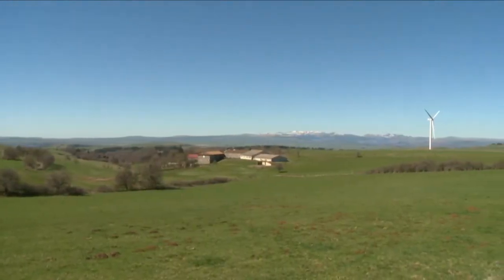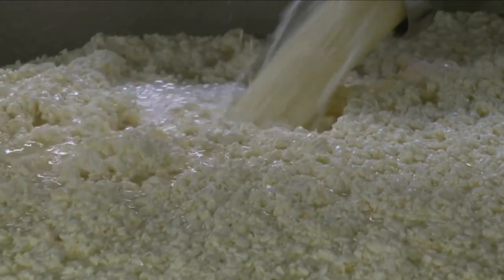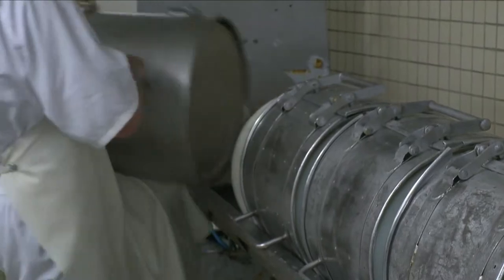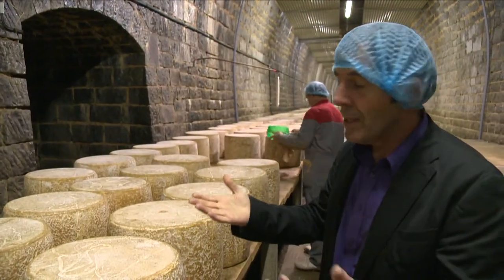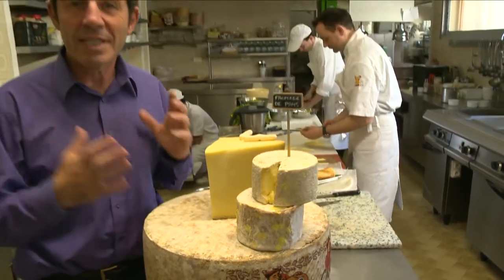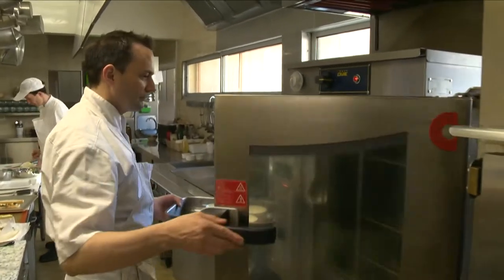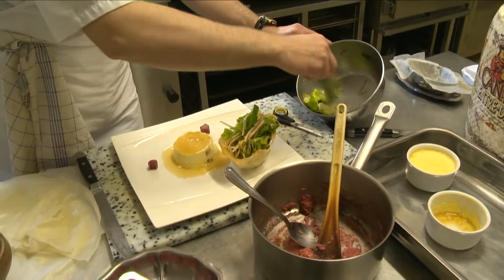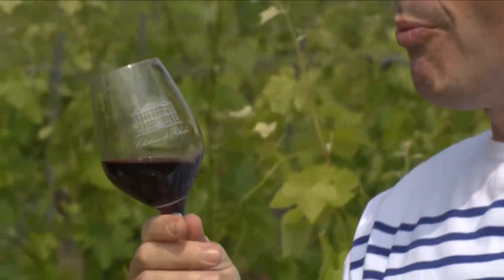Taste le Tour with Gabriel Gate S07 2011 ep136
We are in the middle of some of the oldest landscape in France.
This is the Cantal region.
Several million years ago this was the active volcano part of France.
Since that, the soil has become very fertile and for the last two thousand years the locals have been making a cheese called Cantal.

vo
It is early in the morning.  The cheese makers from the fromagerie des Monts du Cantal are busy making one of the tastiest cheese in France made of raw milk.

PTC
So once the liquid and solids have been separated, it is pressed for the first time in this very big machine.

Vo

The caillé, as it is called, is then cut into small pieces, drained and pressed into big blocks.
It is then left to mature for a minimum of ten hours before it is placed in big moulds lined with a cloth, that will bring a fungus into the cheese

The moulds are pressed progressively for eighteen hours

Ptc

This cheese is ready to be matured.  It has been labelled.  It is about forty ,forty-two kilos, and it has been made with about four hundred and twenty litres of milk. That’s a lot.

Ptc

So here we are in a tunnel that was used for the railways many years ago where the Cantal cheese is maturing.
And the cavist, or the cellar master, looks after the cheeses wipes them every day to remove any mousse, as they call it, and then to turn the cheese around and to make sure they are in good condition.

VO
Once in the stores, Cantal is sold in three different stages of maturation.
I dropped into the L’Ander, a local Cantal restaurant where the chef, Francis Dalma, favours the use of local ingredients in his creative cooking.

Crème de Cantal et son Toast de Cèpes
Cantal Cream with a Wild Mushroom Toast

He cooks for us a Cantal cream with a wild mushroom toast.

Ptc

Francis uses a six-month-old Cantal.  It has got plenty of flavour but it is not too strong.

Vo

The chef spoons a little rhubarb stew in porcelain moulds coated with a little light caramel.
He then mixes some cream, some grated Cantal and a few eggs.
Then adds some hot milk and blends into a very smooth texture.
He pours this cream into the prepared moulds and cooks them in a bain-marie in the oven at one hundred and forty degrees until just set.
Francis then alternatively places some cooked slices of mushroom and pieces of Cantal on a long slice of baguette.
After drizzling the top with a little olive oil, he places the baguette under the grill to melt the cheese.
He then unmoulds the Cantal cream onto a plate.
It is like a cheese crème caramel.
To balance the cheese he serves it with some green salad.
He delicately places the mushroom toast on the cream,
garnishes with two baby tomatoes.
It’s almost a work of art and so tasty.

Ptc

This is Cordes-sur-Ciel one of the most beautiful villages of France and tomorrow we are going to discover the great food and wine of this glorious region.